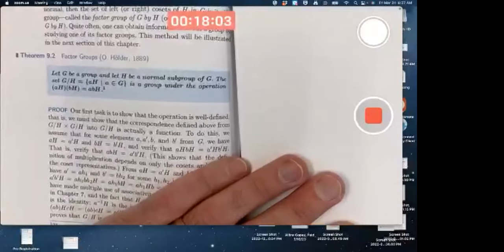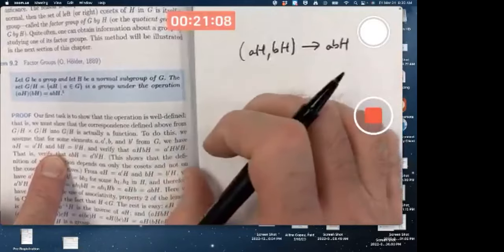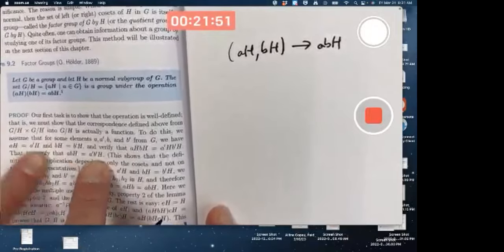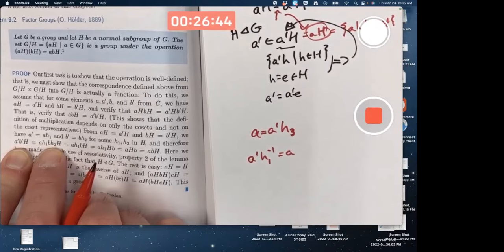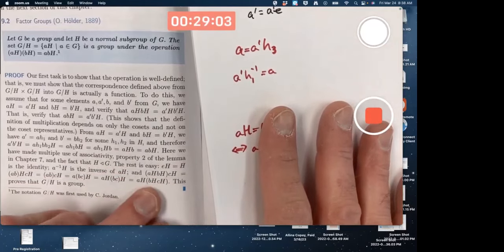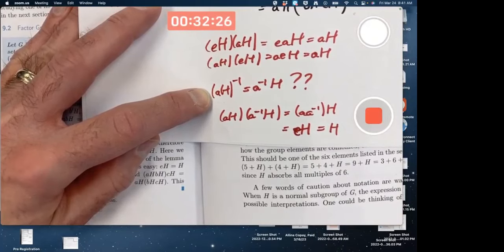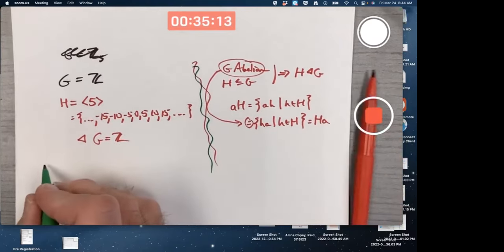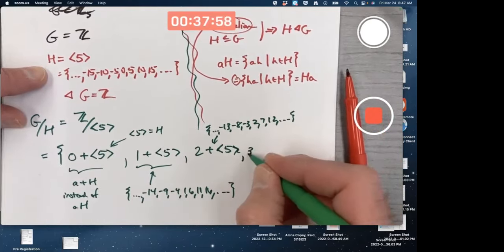Studying the Proof that Factor Groups G/H (Quotient Groups) are Groups when H is a Normal Subgroup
In group theory, why does H need to be a normal subgroup of a group G for the factor group (quotient group) G/H to be a group? In particular, why is coset multiplication (aH)(bH)=abH well-defined? Let's study the proof. 🔴 "Contemporary Abstract Algebra", by Joe Gallian